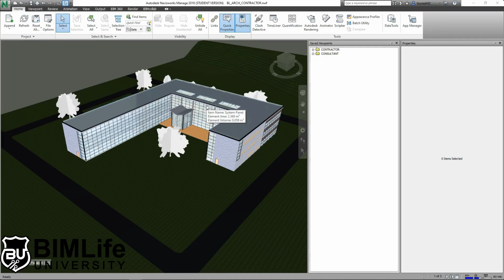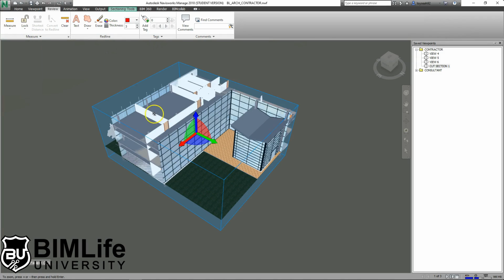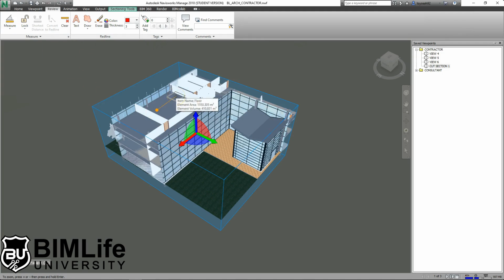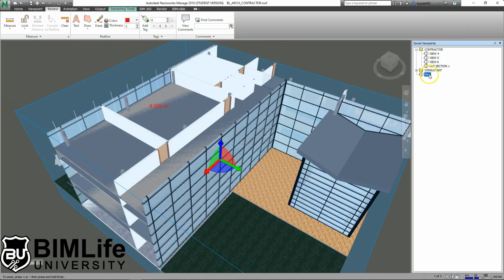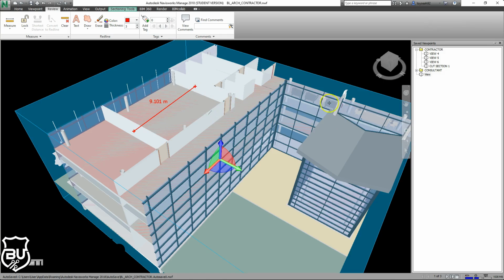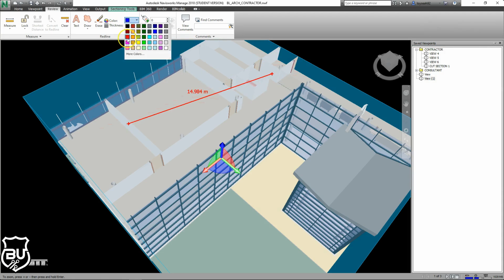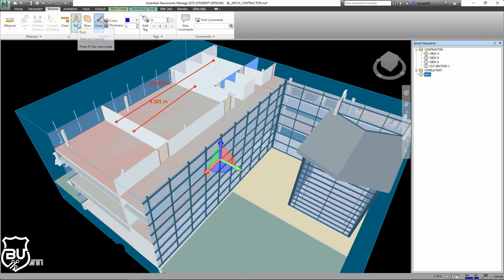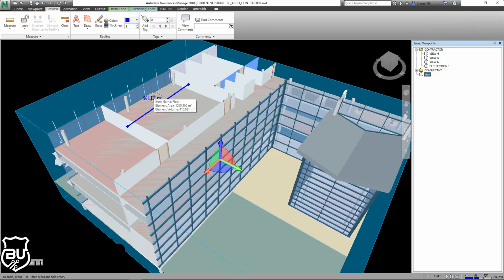Naviswork Essentials Module 1b (4 of 6)